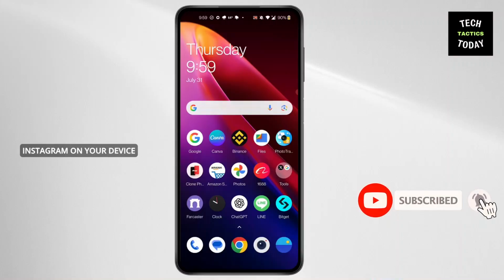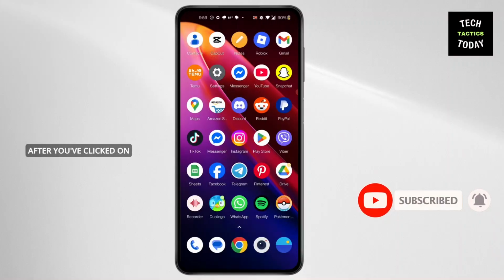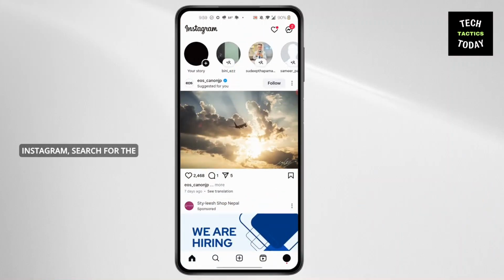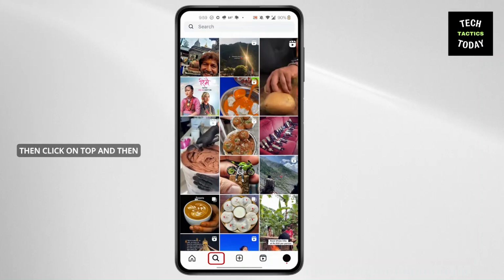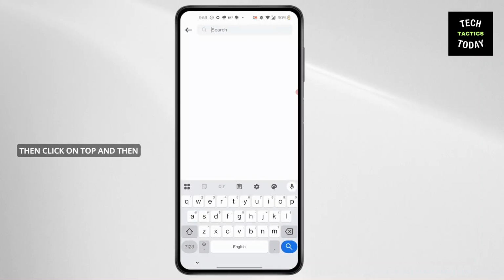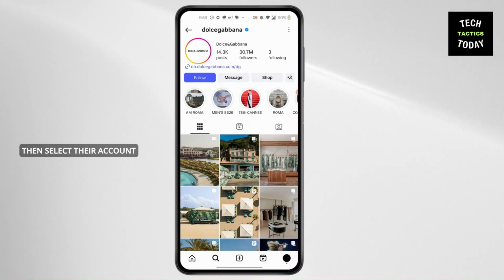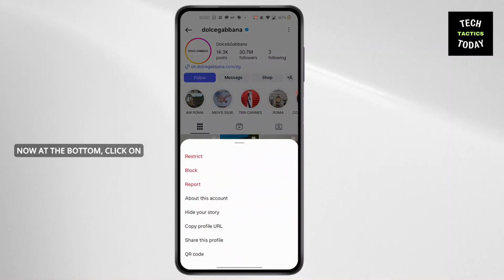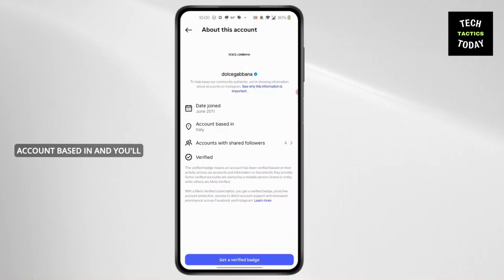HOW TO SEE SOMEONE'S LOCATION ON INSTAGRAM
Trying to figure out how to see someone’s location on Instagram? This tutorial reveals everything you need to know in 2025. Learn how to check Instagram location tags, use Stories and posts to identify locations, search tagged locations, analyze profile activity, and understand the limits of location visibility on Instagram. Whether you're tracking public location check-ins, story geotags, or understanding how people share their location on IG, this guide covers all methods clearly. Avoid fake apps, sketchy trackers, and outdated tips — and get real insights with 100% legit techniques.

What You’ll Master:

How to find location tags on Instagram posts and stories

How to check tagged locations on someone's profile

How to search Instagram's location directory effectively

Hidden trick: Use archived stories and highlights to backtrack locations

Hidden method: Cross-reference usernames on location-tagged public posts

Why doesn’t someone’s location show on Instagram? (privacy settings, tag removal)

Can Instagram location tracking be accurate? (what's possible vs not)

Pro Tip: If the person turned off location tagging, there’s no way to get real-time tracking from Instagram. Stick to public data — avoid using third-party trackers that violate privacy.